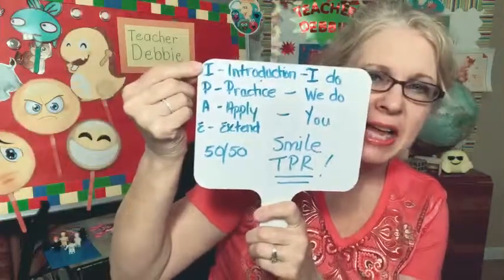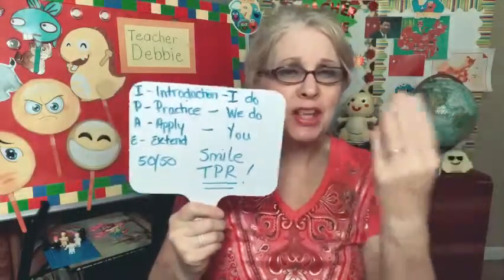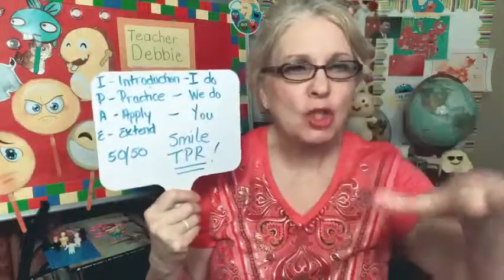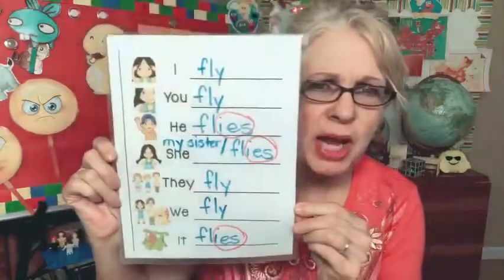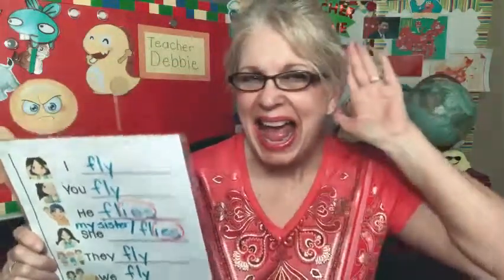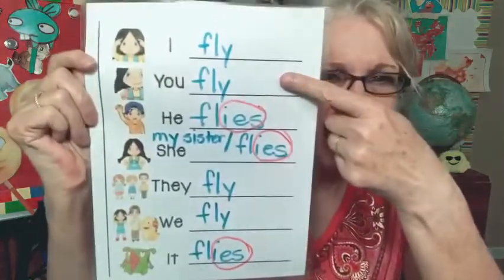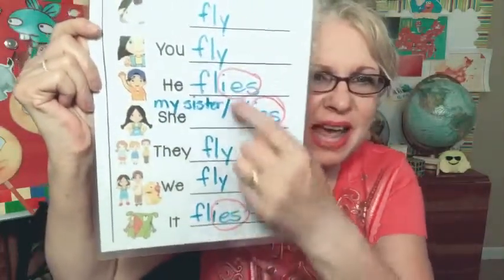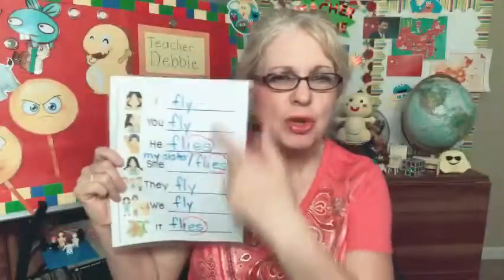Mock Certification Level 2/3 Lesson B